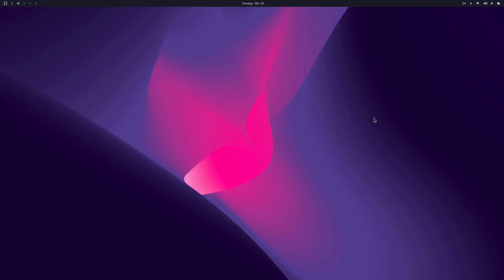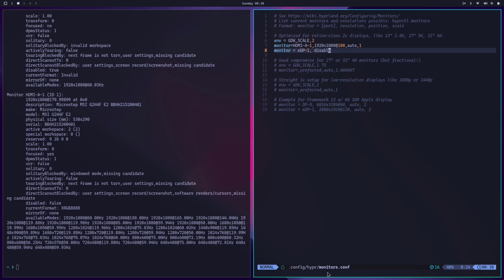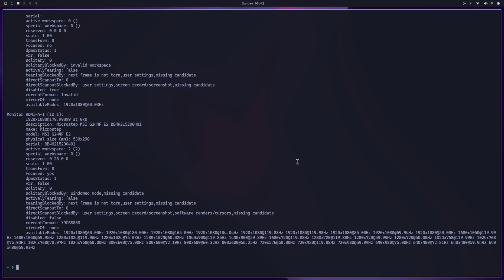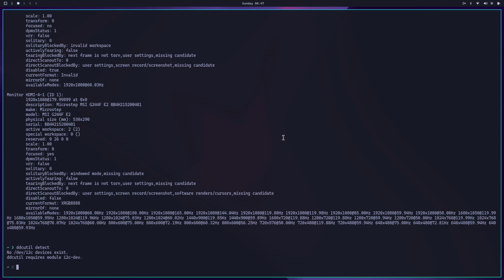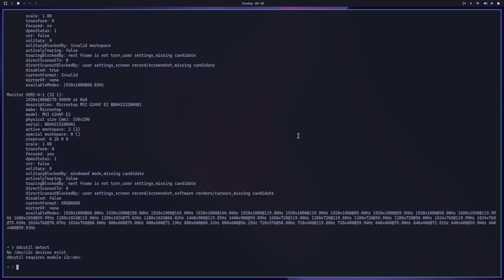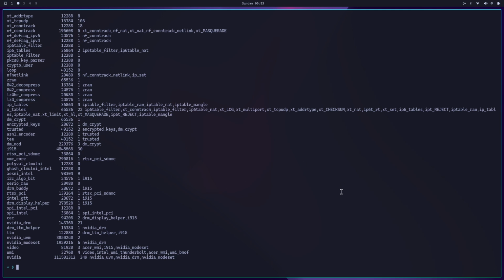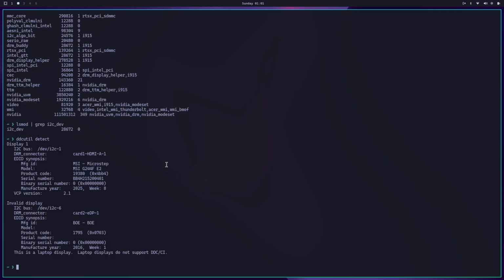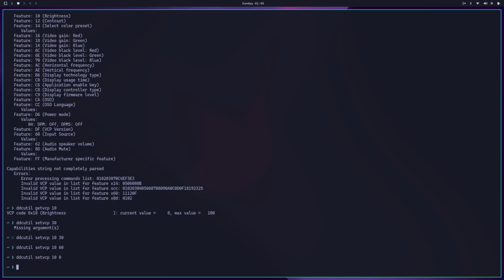Changing the brightness of external monitor in Omarchy OS!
I wanted to change the brightness level of my external monitor while being connected to the Omarchy OS. And I changed it. This video is about how did I increase or decrease the brightness level of my external monitor.

Hope you learn many things along the way!

Timestamps
⏱️0:00 - Intro
⏱️1:32 - List of all displays connected to the Linux system
⏱️3:00 - Disabling the internal display of laptop
⏱️5:40 - Some Linux Theory and ddcutil installation
⏱️7:54 - ddcutil error
⏱️8:30 - What are modules in Linux and what is i2c?
⏱️13:08 - Loading the i2c dev module
⏱️15:11 - Listing all the currently loaded modules in Linux
⏱️15:34 - Checking whether i2c dev module has been loaded or not?
⏱️18:36 - List the available monitors ready to change brightness
⏱️19:29 - What is a VCP code?
⏱️20:55 - Getting the current brightness level of external monitor
⏱️21:28 - Setting the new brightness level of external monitor
⏱️22:51 - Outro